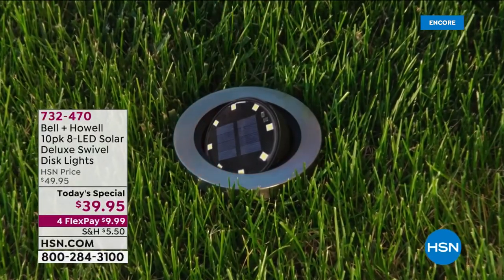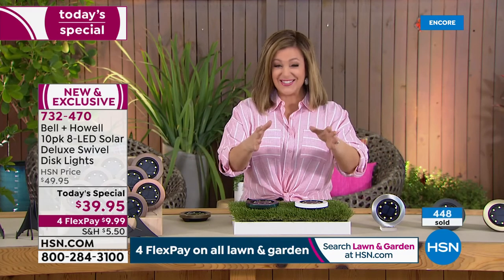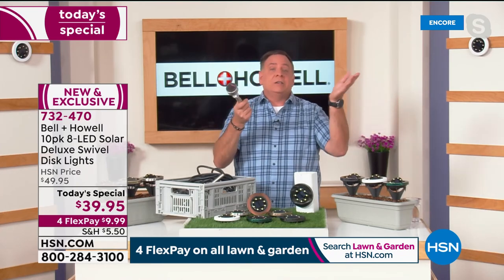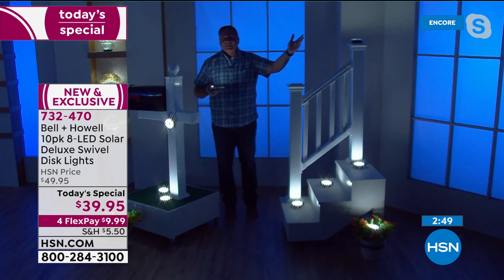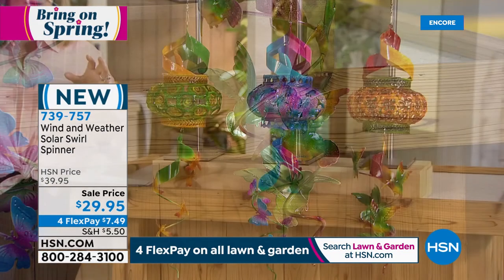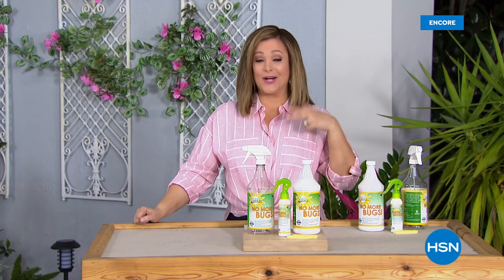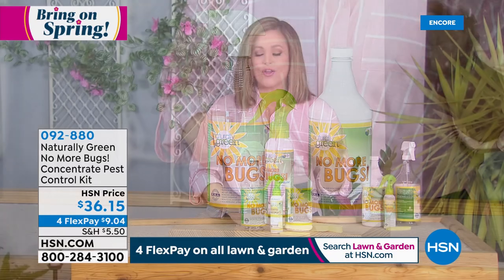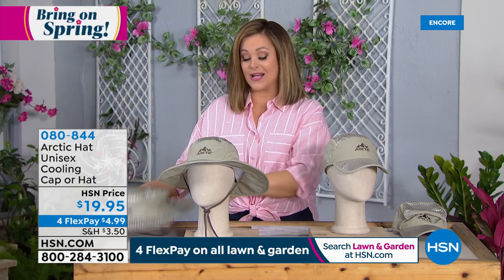HSN | Bring on Spring! featuring Home & Garden 03.20.2021 - 06 AM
Discover fresh new finds for the garden and home to welcome in the spring season.